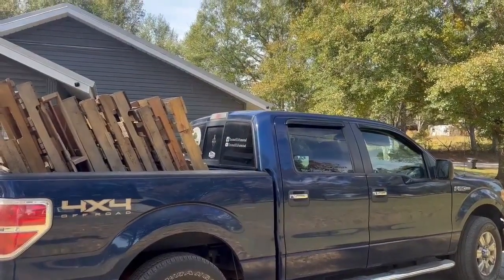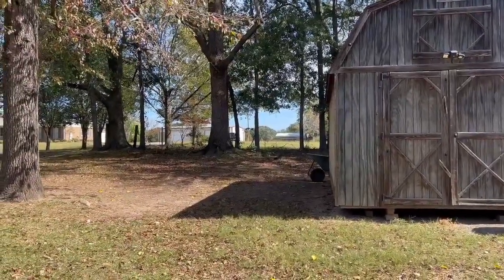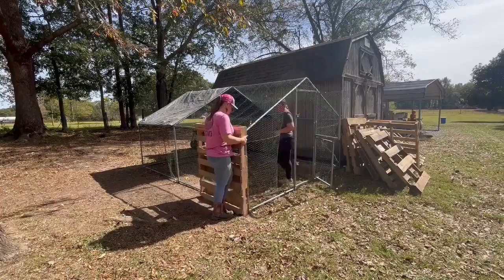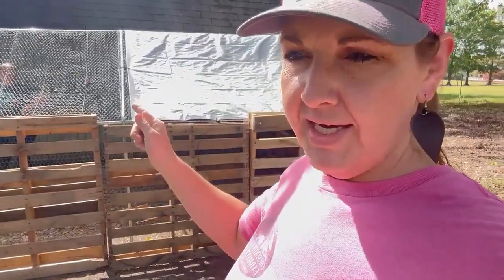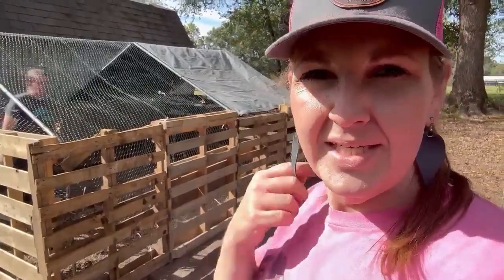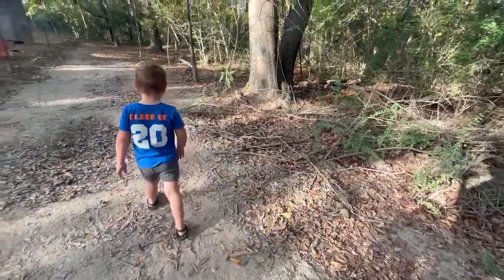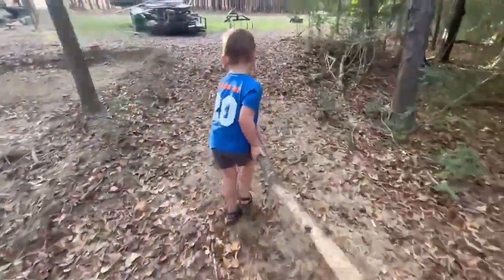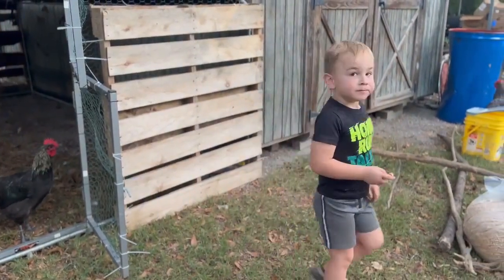A Major Chicken Upgrade!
Hey guys! Im so excited about this project i did! I’ve wanted to jazz up the chicken coop for a while now! Come with me while I do some ugrading!
To send us friend mail:
Chestnut Hills Farmstead
C/O Nick and Zoe Baker
Clanton, Alabama 35046